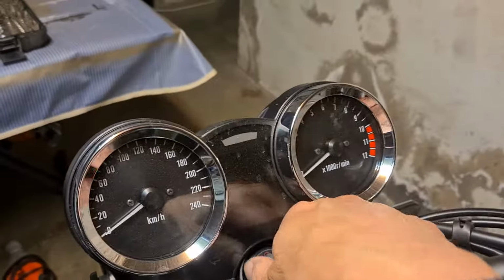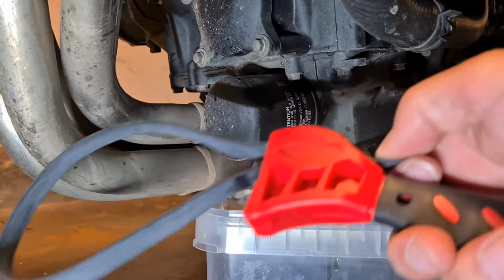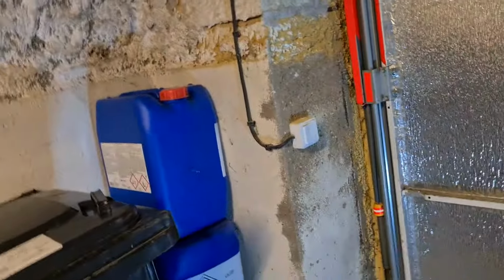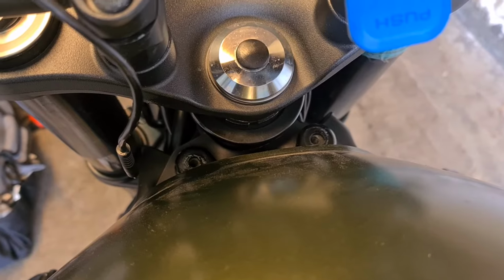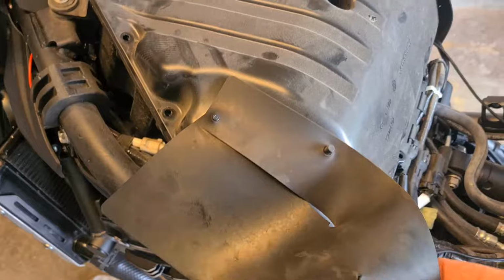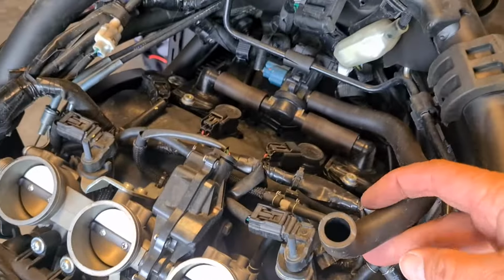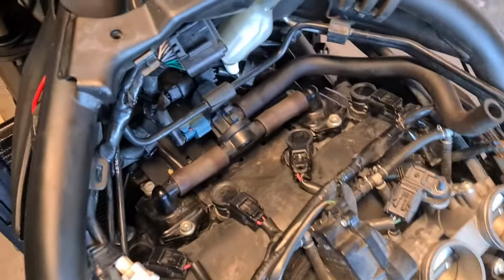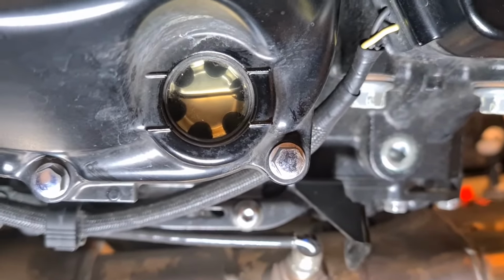Kawasaki Z900RS Servicing.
Doing a regular service to the Kawasaki Z900RS. I replaced the air filter, oil filter, spark plugs and did an oil change.